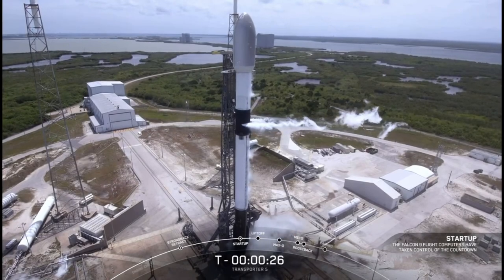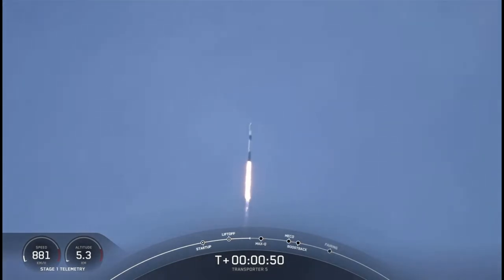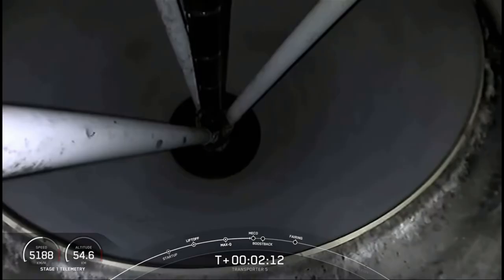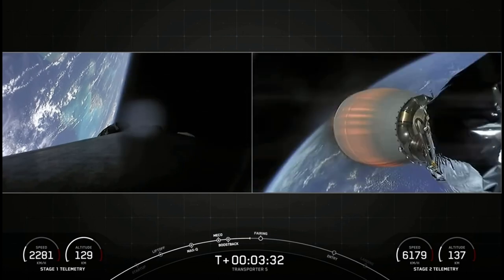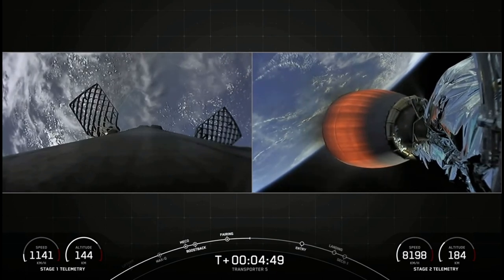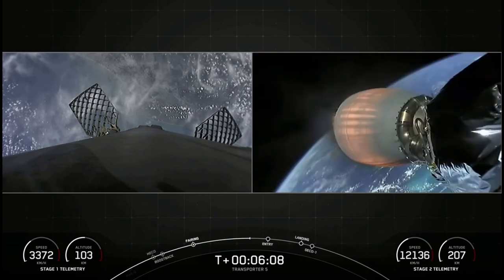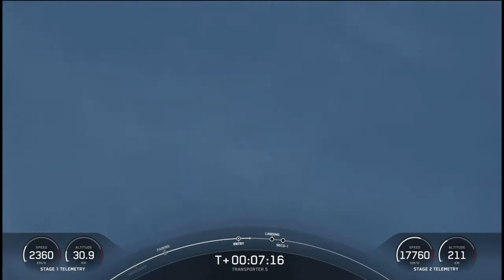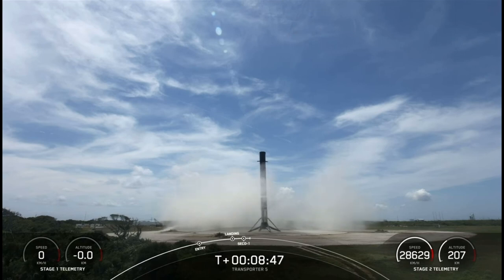SpaceX Launches 59 Vehicles To Orbit Aboard Transporter 5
On the 26th of May, 2022, a SpaceX Falcon 9 launched 59 vehicles to low earth orbit, as a part of their rideshare program.